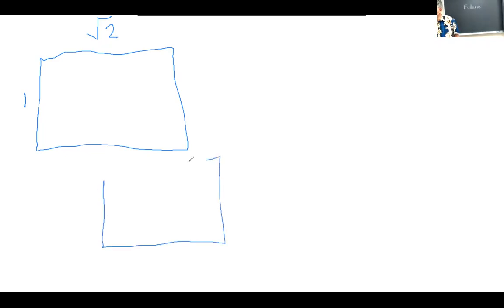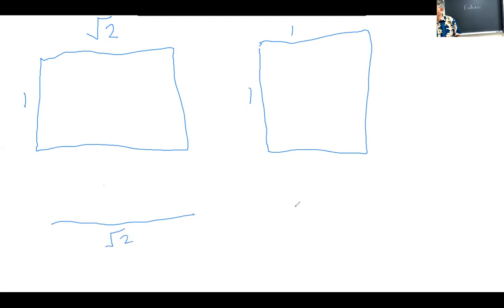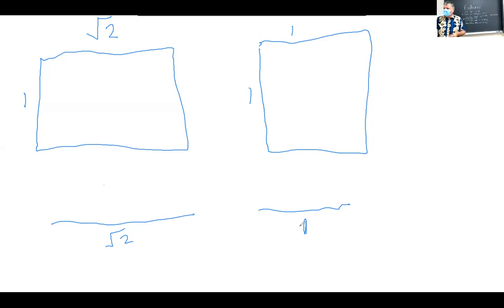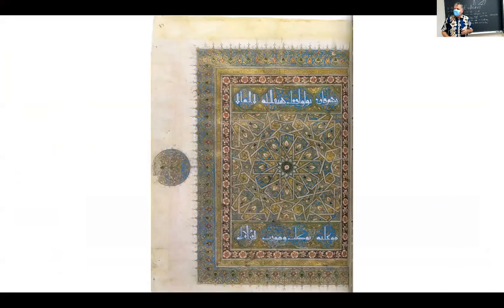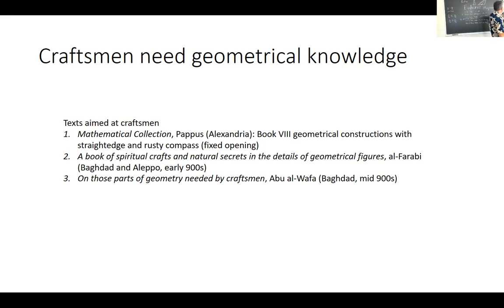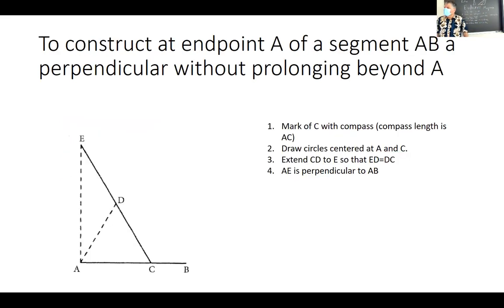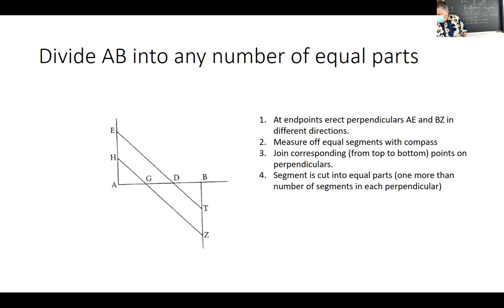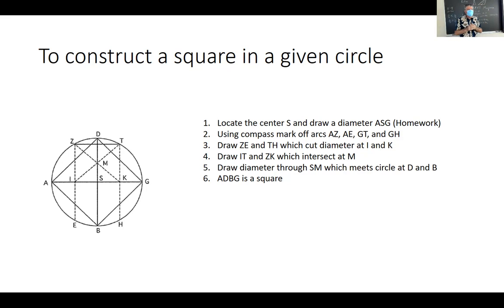Geometry for Craftsmen